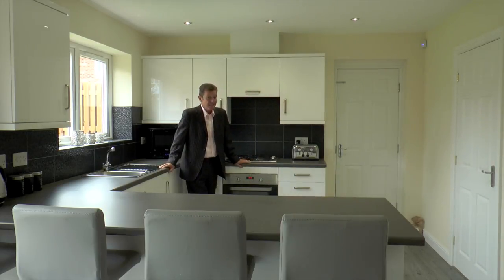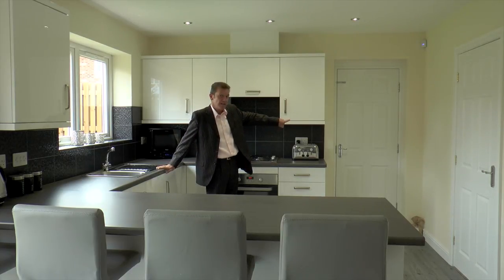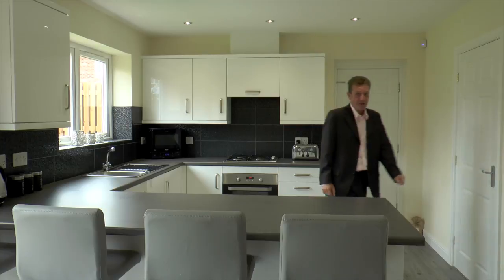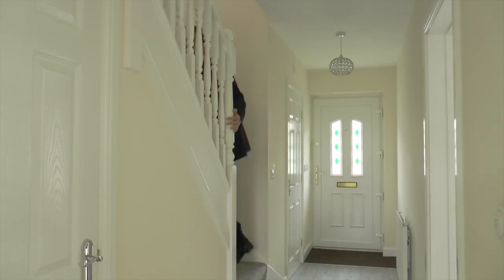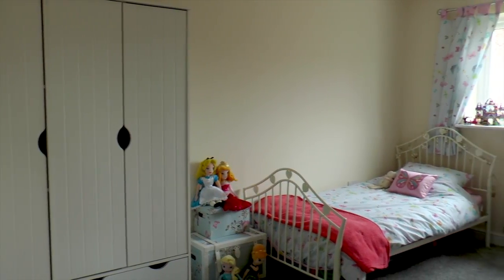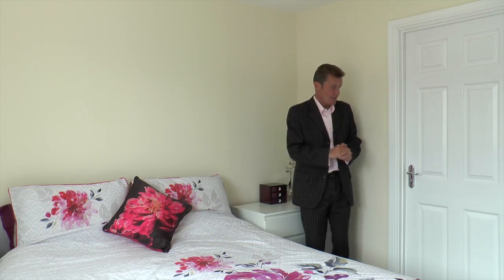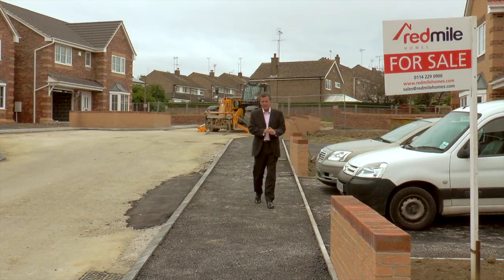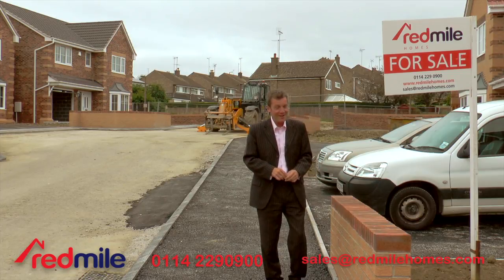Redmile Homes 3 bed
This video is about Redmile Homes